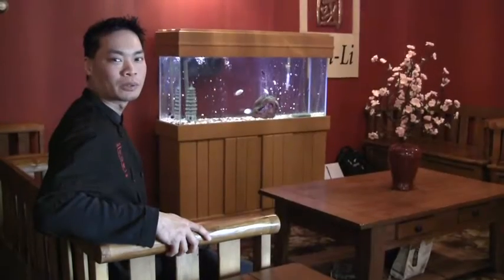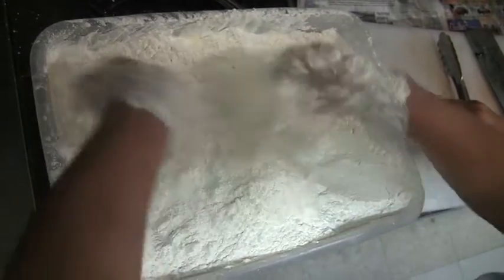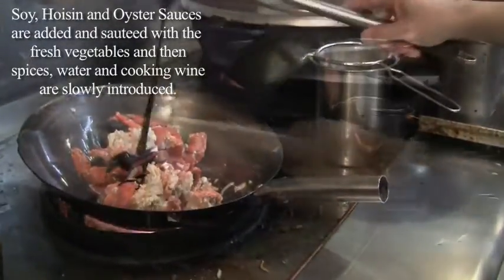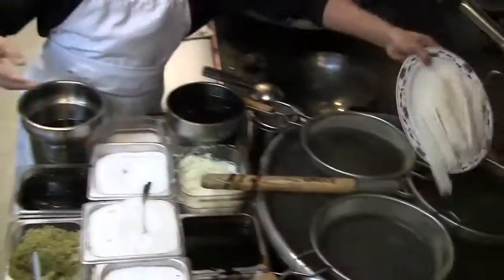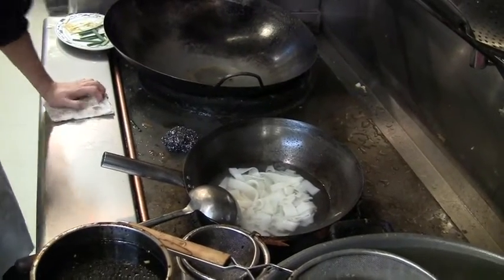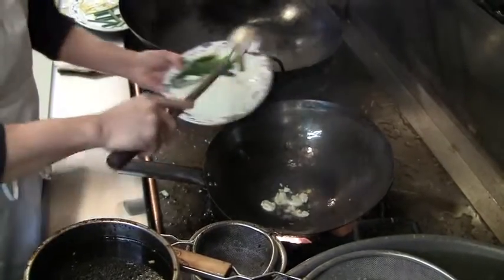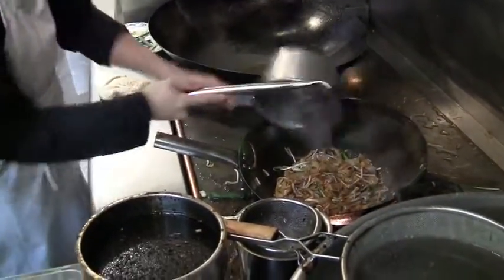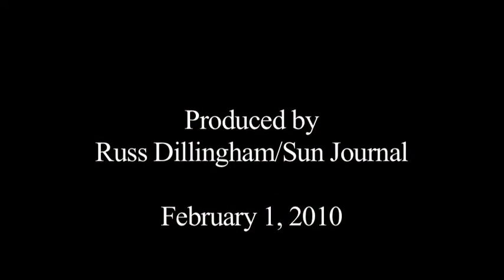Eats 2010 Wei Li.m4v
Lewiston Sun Journal video on Wei-Li Restaurant in Auburn Maine by Russ Dillingham. Lobster and noodles recipe